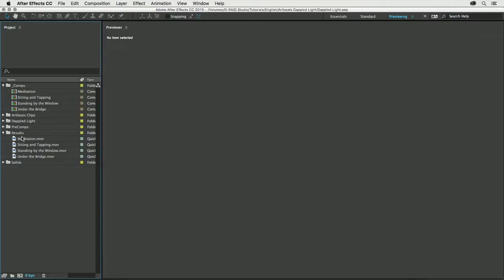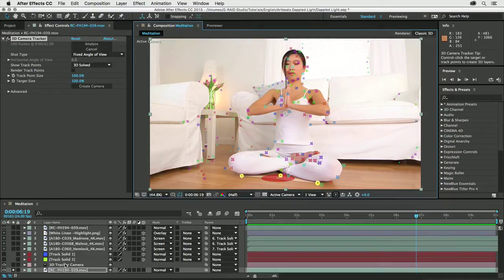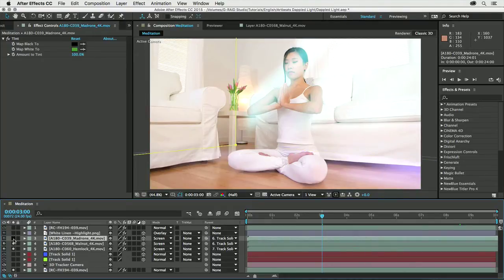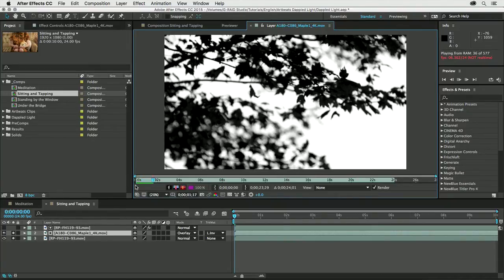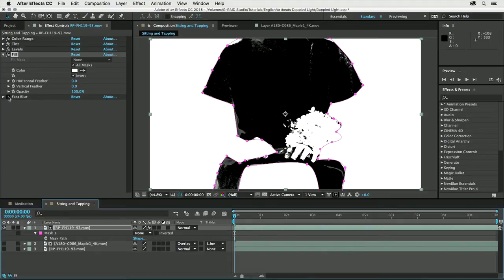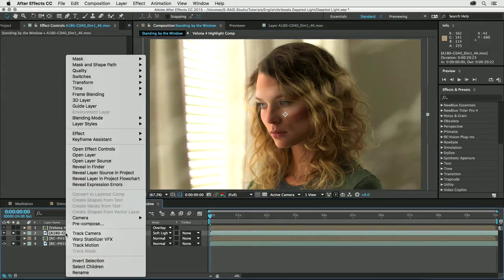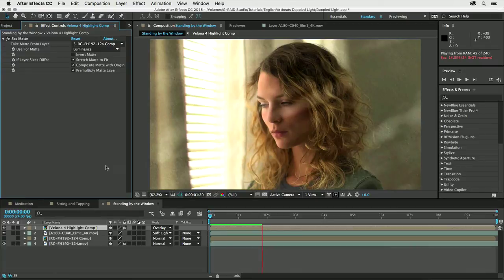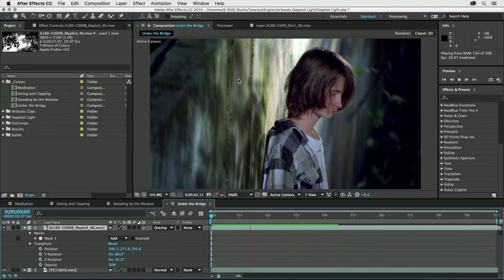Dappled Light Tutorial by Eran Stern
Follow along with Adobe expert trainer Eran Stern of sternfx.com as he goes through a quick breakdown on four different Artbeats clips using content from the new 4K Dappled Light Toolkit, a few After Effects masks and effects to tell four different stories. See how a few simple animations from the Toolkit can add more emphasis to a mood or setting.

What is the difference between Artbeats and ArtbeatsExpress?
ArtbeatsExpress is a subscription-based service that offers multiple content types. It includes over 90% of the Artbeats footage library, and much of the FootageHub library. ArtbeatsExpress does not include Driving Plates or Washington DC aerials. Artbeats.com offers the complete Artbeats library with a “per clip” pricing model and other "pro" features like free research, and custom licensing.